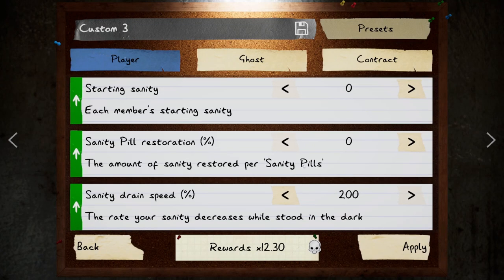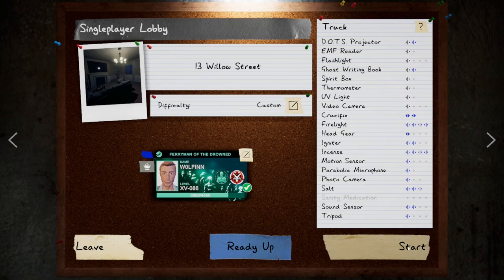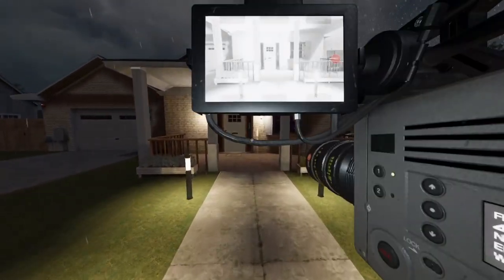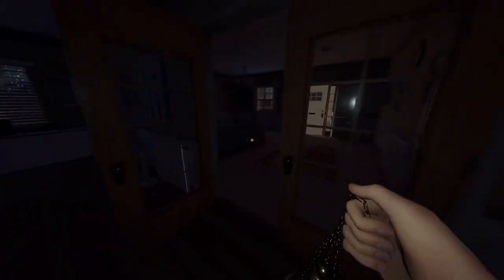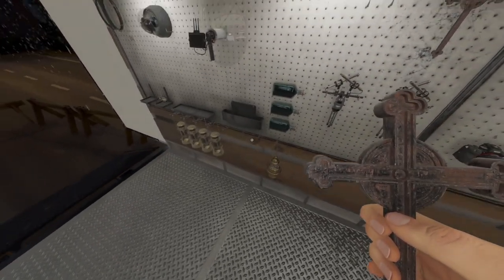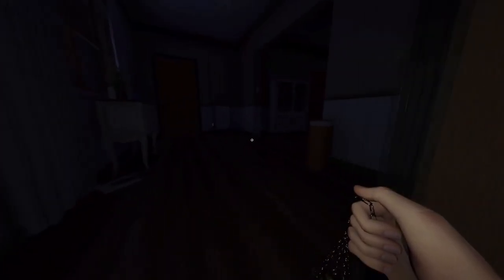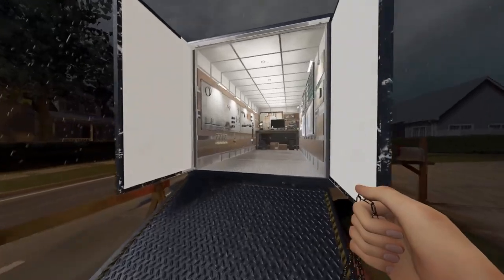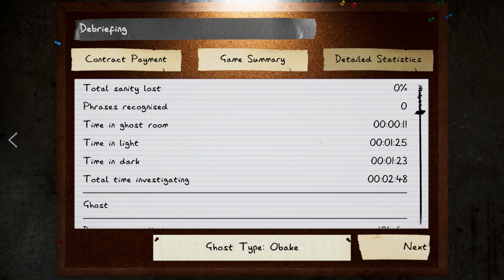12.30x, All Objectives in less than 2:50 minutes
Was just messing around, and this lovely game fell into my lap